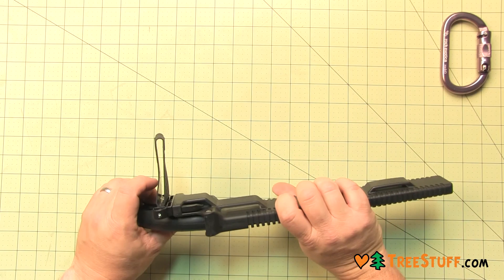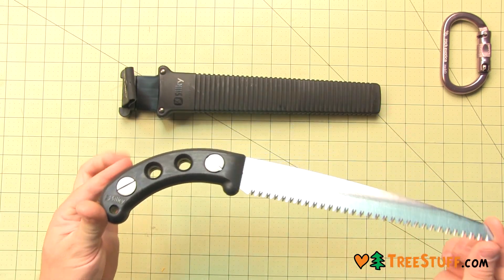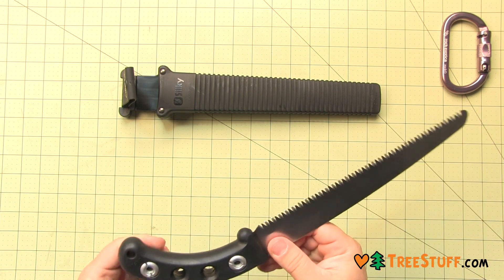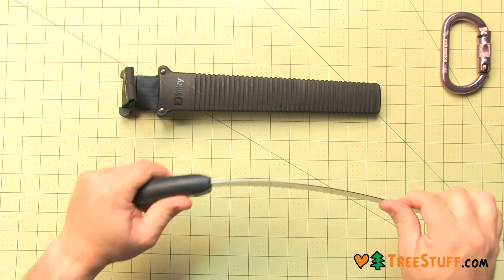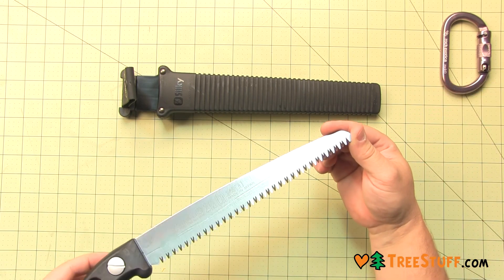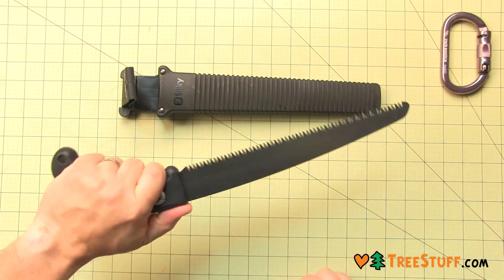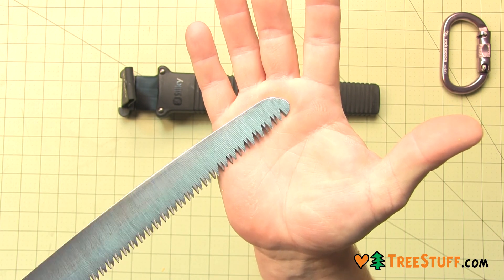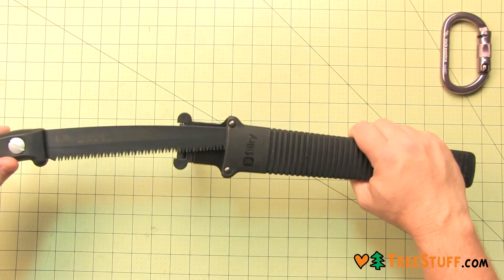Silky Gomtaro 240 Root Cutting Hand Saw - TreeStuff.com 360 View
The Gomtaro 240 by Silky is a beautifully balanced, straight, root-cutting saw with a 9-1/2-inch, ultra-strong, mono-constructed blade. Now root cutting can be done without the worry of tool or teeth damage. Features rust-resistant, hard chrome-plated (including teeth), taper-ground blade with an impulse-hardened, non-set tooth design for greater cutting efficiency. Utilizes proprietary Silky MIRAI-ME (Smooth Cutting) Technology - The Teeth of the Future! The precision-ground, razor-sharp teeth with four cutting angles provide fast, clean and extremely smooth cutting action.  Includes scabbard.